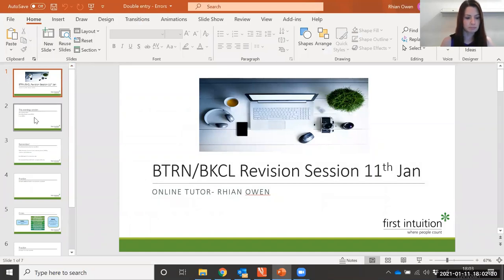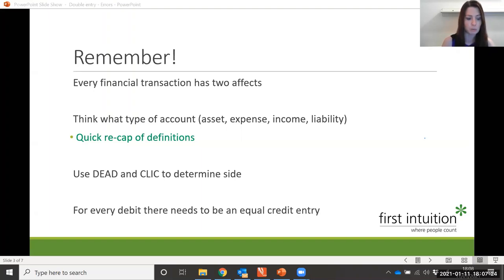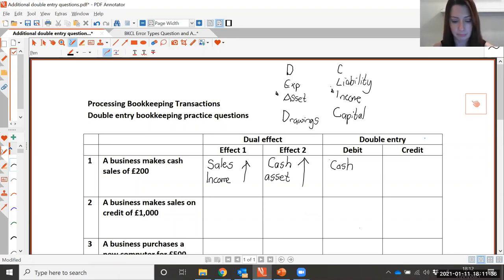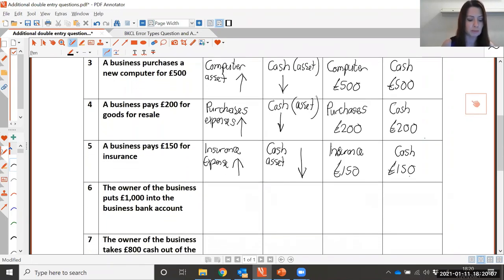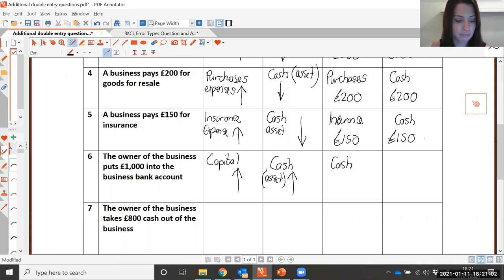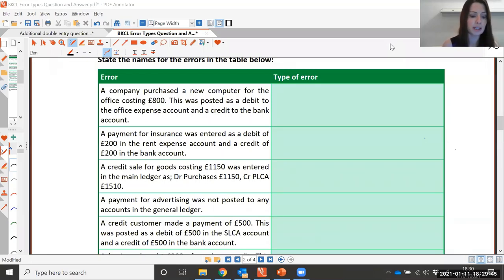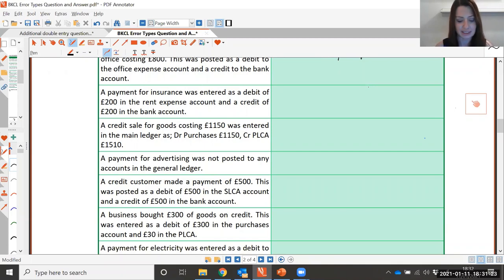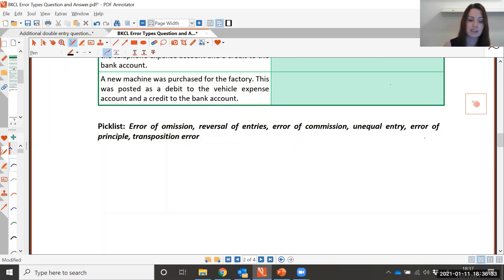AAT Foundation Level Bookkeeping Transactions & Controls Revision Class Lecture 1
Join First Intuition for a revision class for AAT's Foundation Bookkeeping Transactions and Controls exams. The class was originally broadcast live to students in 2021.

If you would like to book an AAT course with us you can find your nearest study centre

Please note this video was recorded live so there are some features that may be mentioned in the video that is no longer available.

We offer courses for the following Qualifications:

AAT
ACCA
CIMA
ICAEW
CMI

With 15 study centres across the UK and online study options we can create a blend of programmes to fit in with the most demanding of lives.